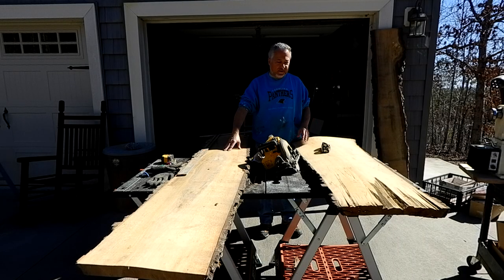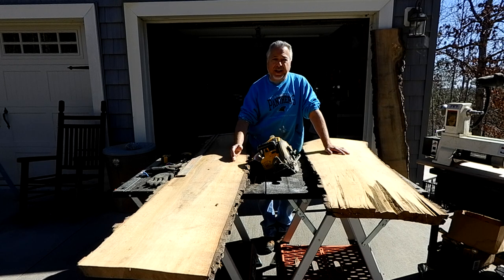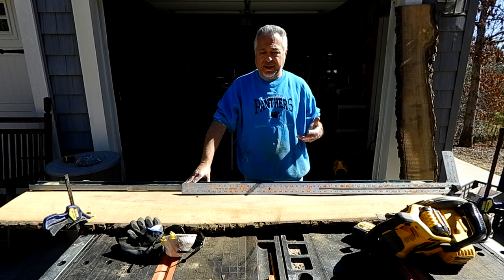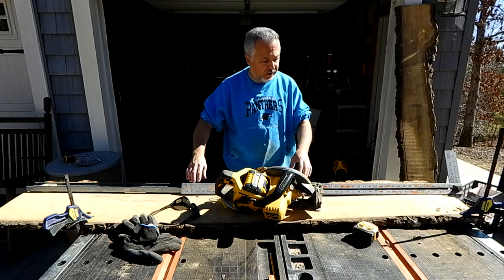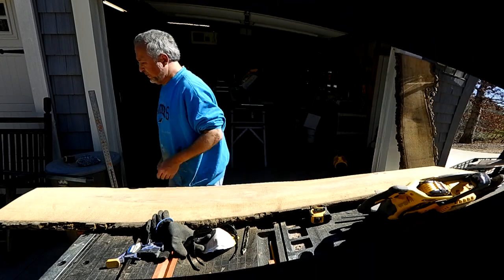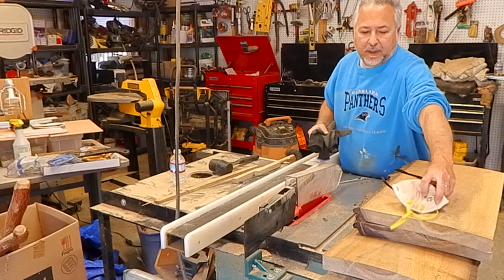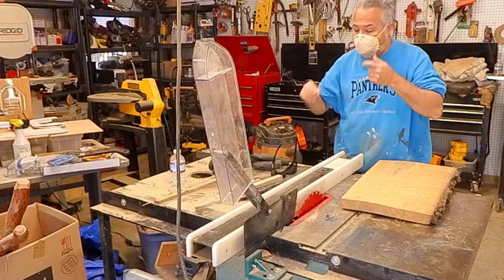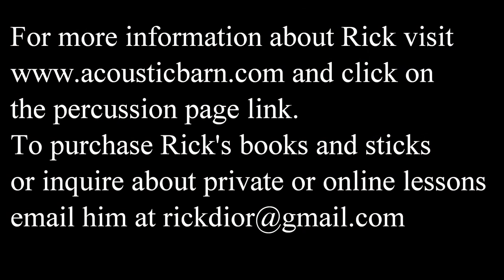Making Drumsticks Part 1- Processing the Wood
Many of you have asked me how I make my sticks. I have thought long and hard about sharing some of this since, after all, I am selling these sticks and running a small business. Like any craft you might partake in for financial gain I am a bit protective about my methods for making my sticks.
When I was first learning to do this I tried to get information from some unnamed sources and no one would talk to me about it. So I had to learn on my own which turned out to be the best thing for me  since it resulted it some unique methods which continue to evolve.
 I am a pretty open person when it comes to sharing my drumming and percussion techniques so I have decided to share a few things concerning stick making with those of you who might be interested in giving it a try.
Over the past 20 years I have refined my stick making techniques learning by trial and error (with an emphasis on error). Working with wood has always been a passion of mine but it can be very dangerous so please heed my safety instructions during these videos.